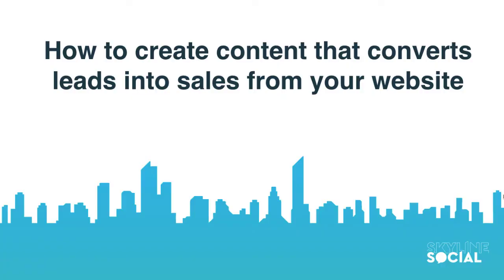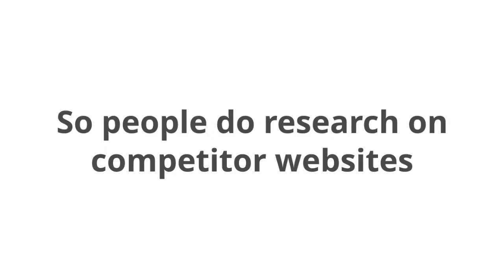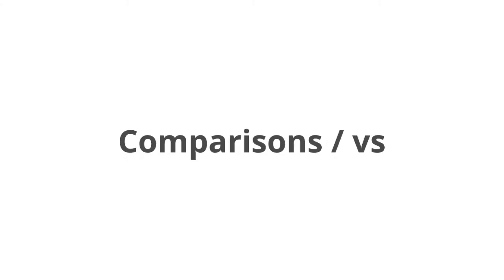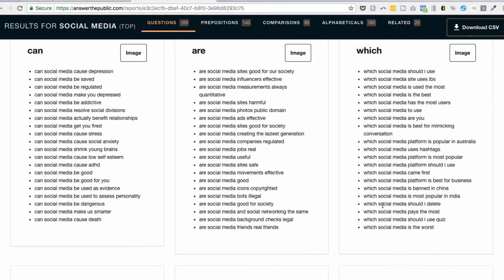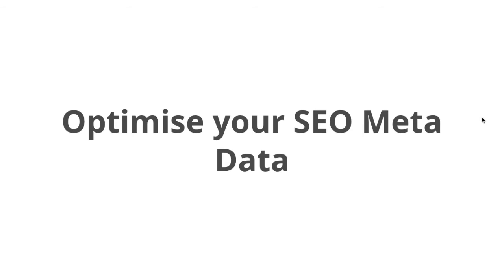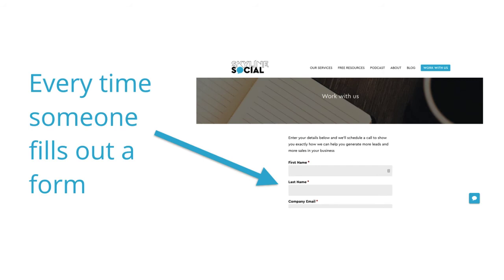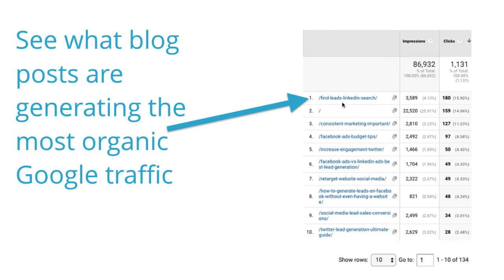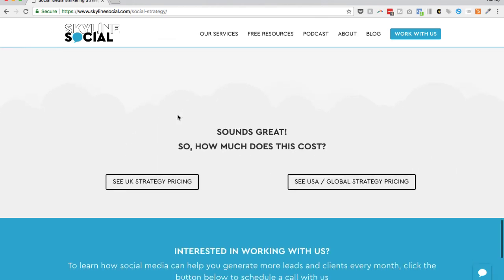The Best SEO Content To Create For More Leads And Sales in Your Business - Tips, Ideas & Strategy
Are you looking for the best SEO content that you can create as part of your content marketing SEO strategy to generate more leads and sales in your business?

If so, this in-depth SEO & content marketing training video will teach you:

1. Why no one is reading your content (and how you can easily fix this)

2. The best type of content you need to create to convert leads into paying clients

3. How to create content that generates leads and ranks higher on Google

If you like this video, then check out my free masterclass training on how to generate predictable leads and sales appointments each month... In a way that is automated, profitable and scalable.